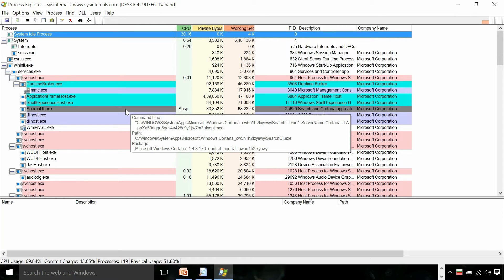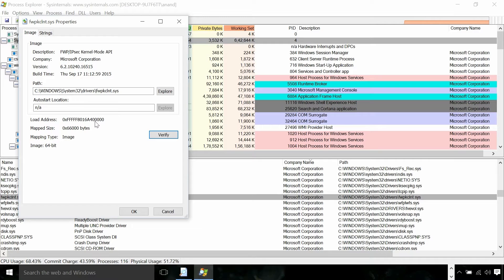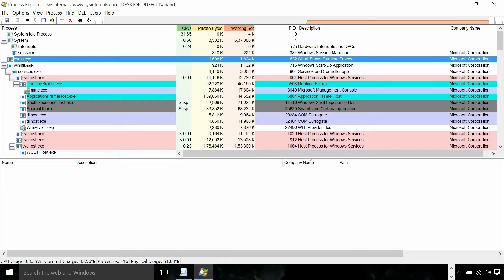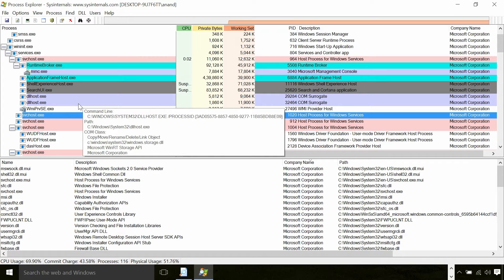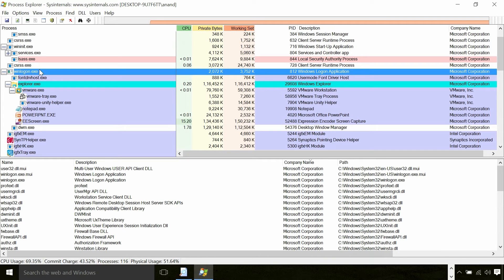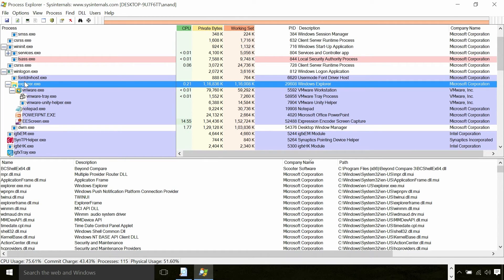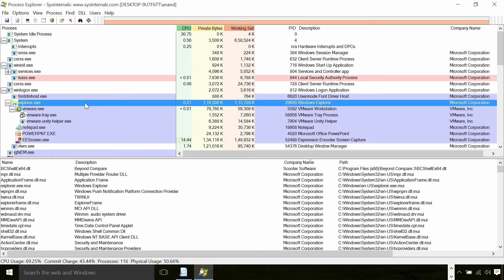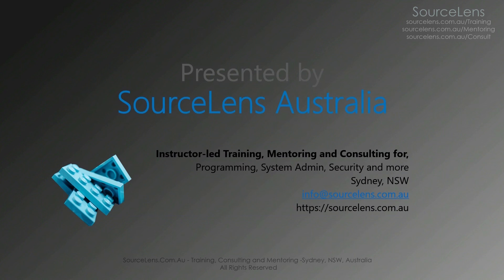Windows Internals - Processes Part 18 of 20 - Important system processes in windows.